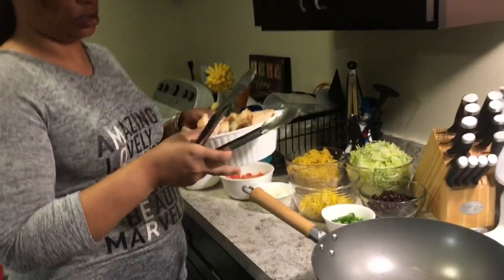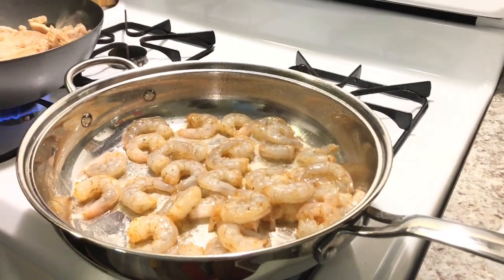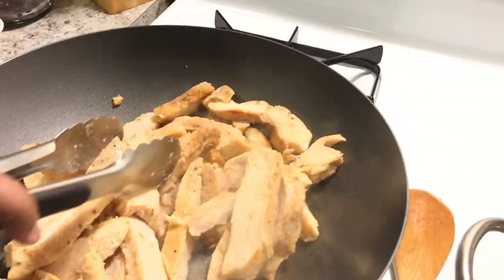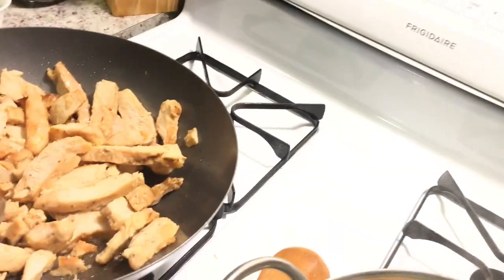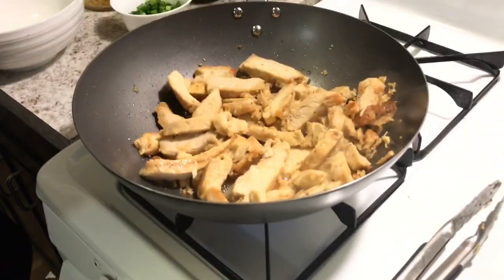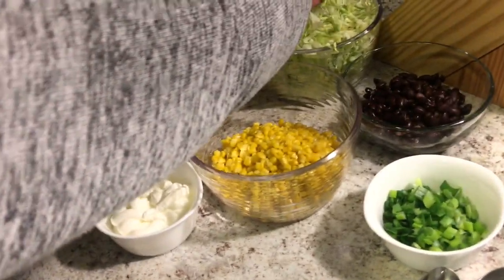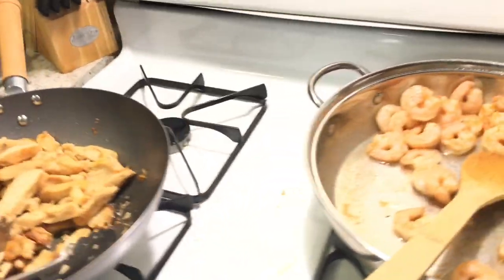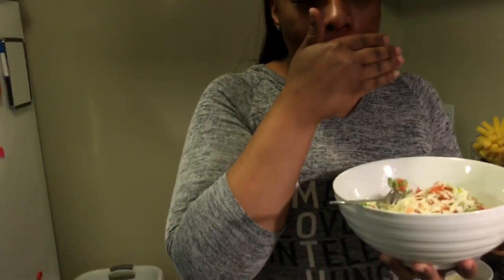How to Make A budget friendly Quarantine meal all in one ☝️ bowl 🍲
Hey you guys!!!welcome back to my channel as you can see from the Title I made a Fiesta Bowl during this Quarantine and it was good. I highly recommend you guys to try this bowl hope all is well and you all stay prayed up & safe...💜